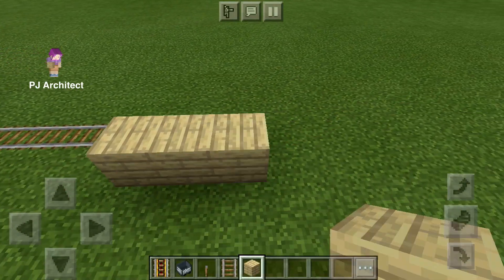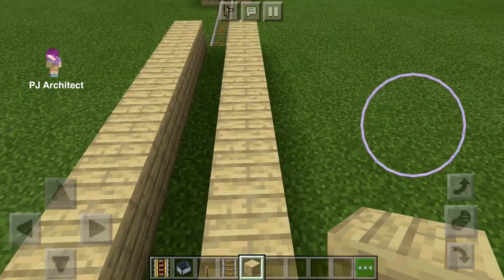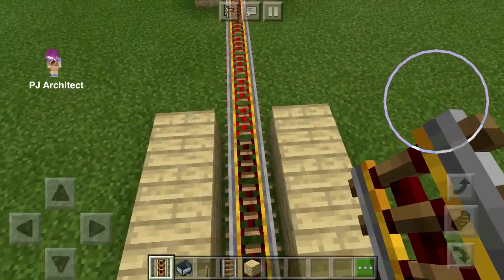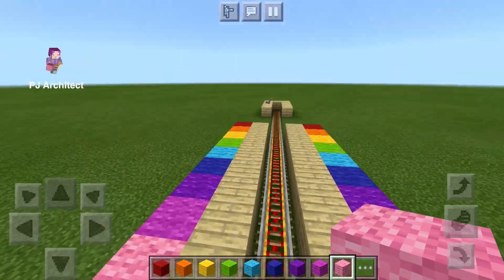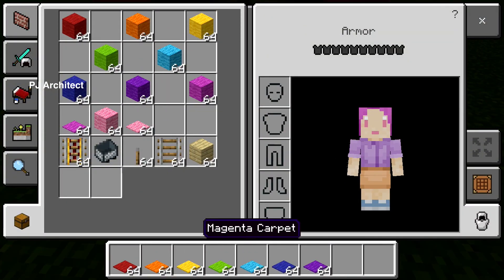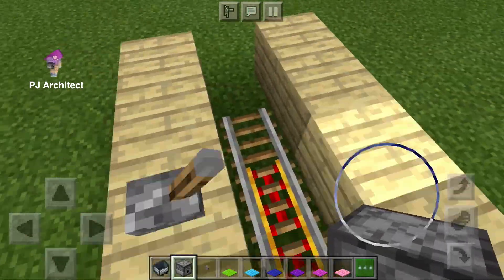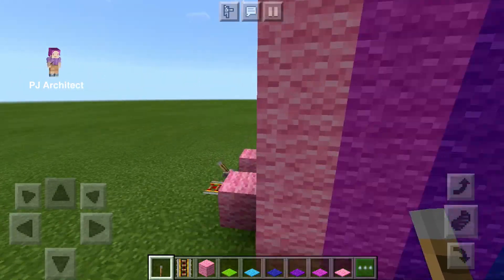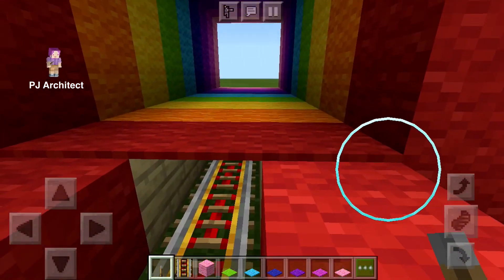Rainbow Tunnel Roller Coaster (I)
Minecraft Roller Coaster Part 1